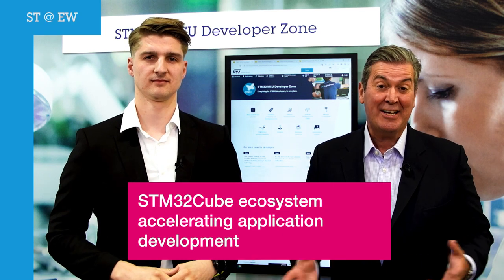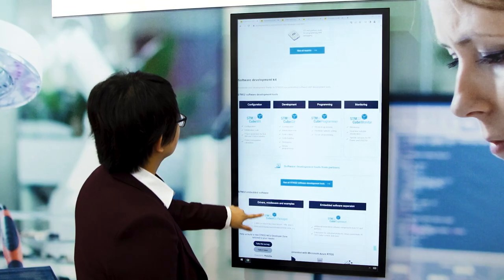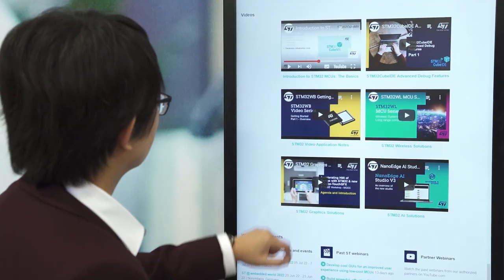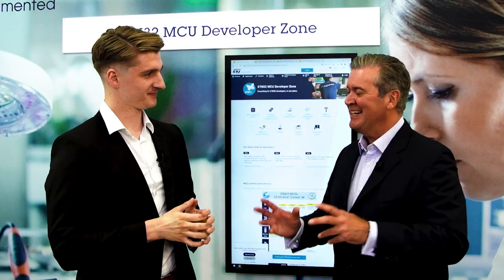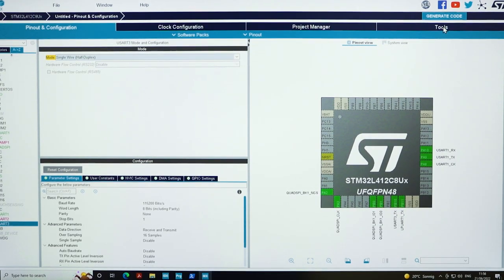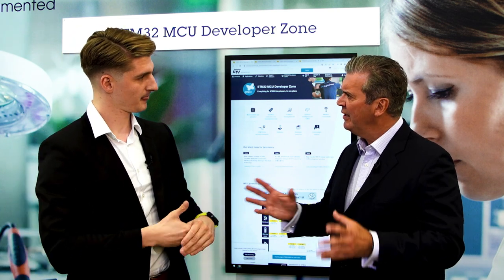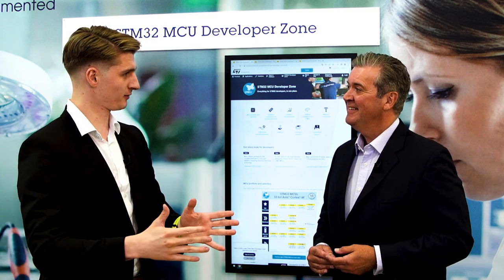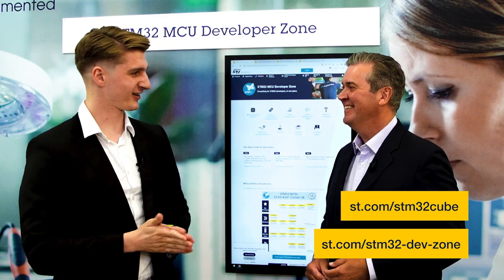STM32Cube ecosystem accelerating application development